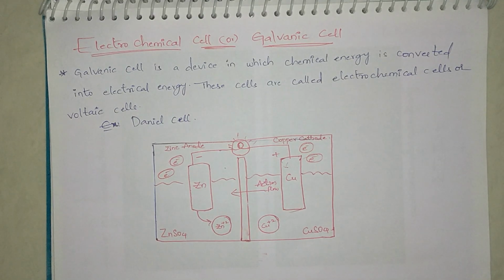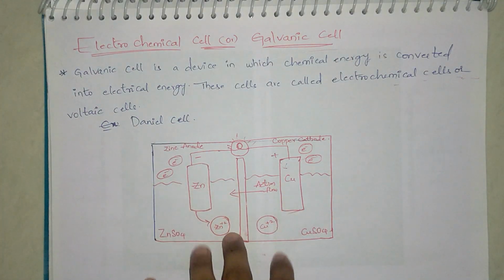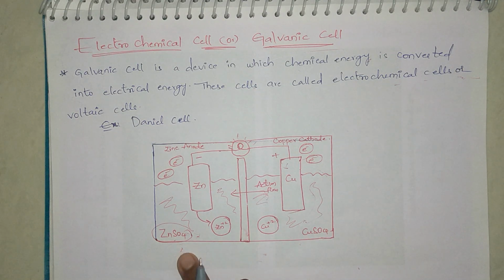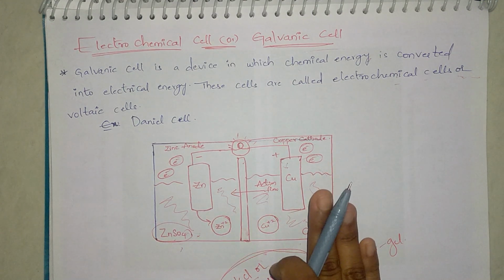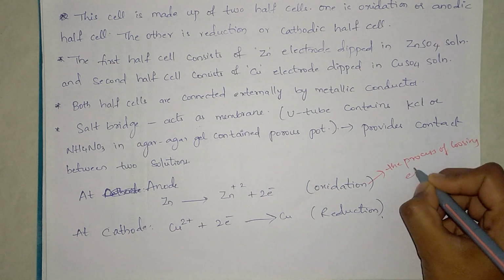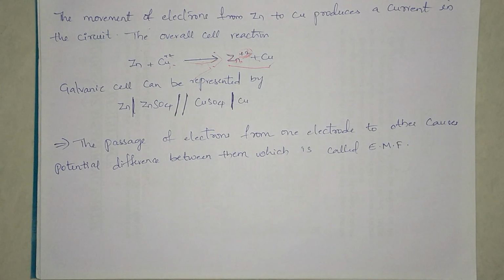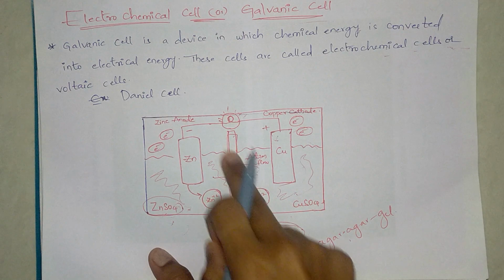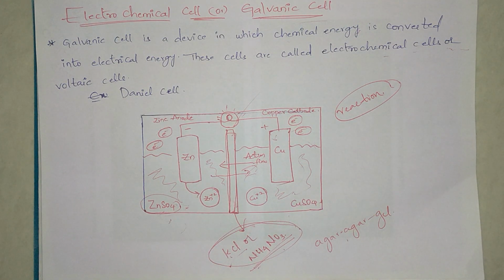Galvanic cell | Electro Chemical Cell | Daniel Cell | Chemistry | Engineering